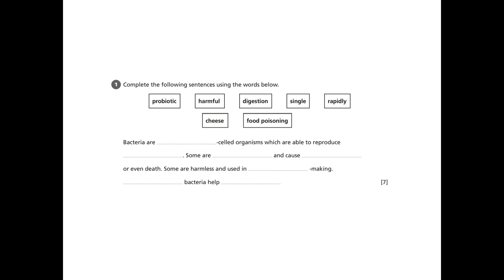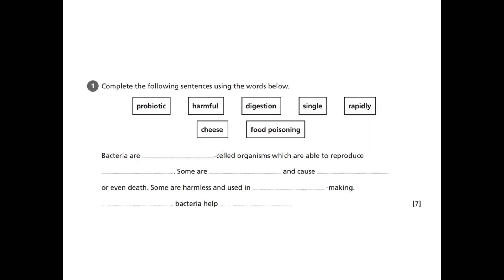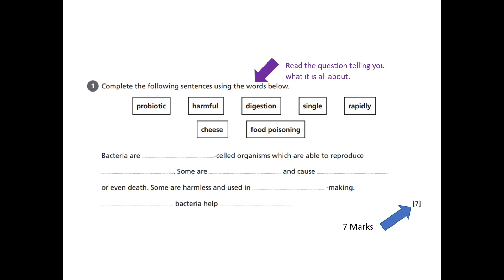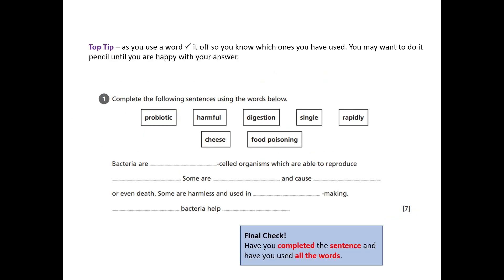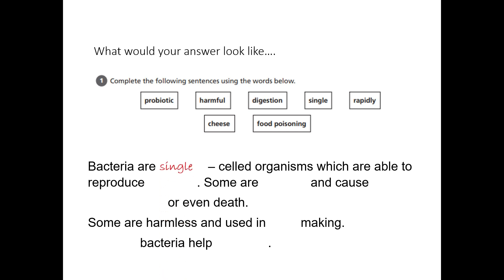Microorganisms in Food Production - AQA GCSE Food Preparation